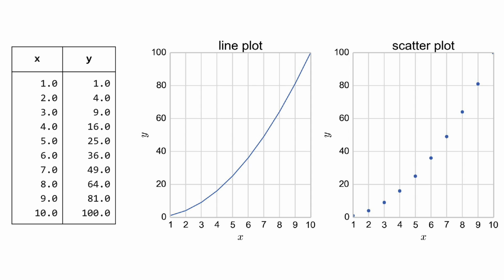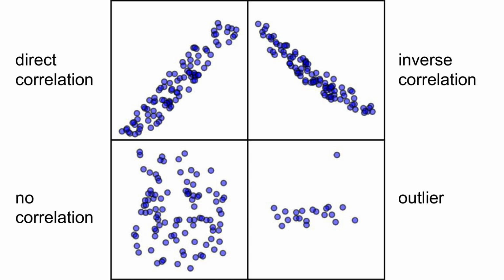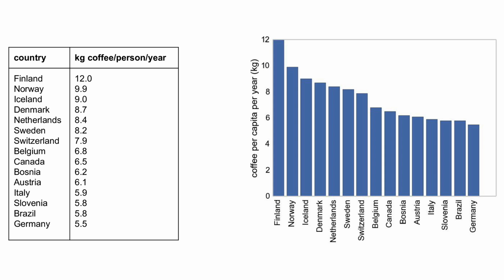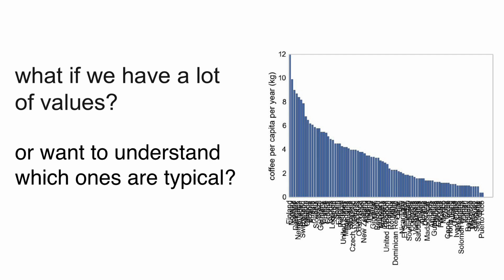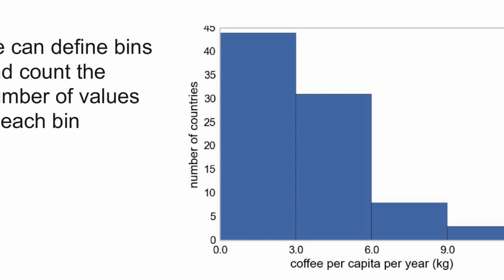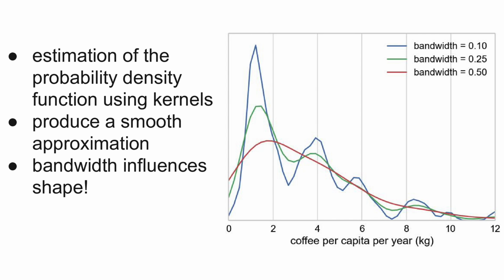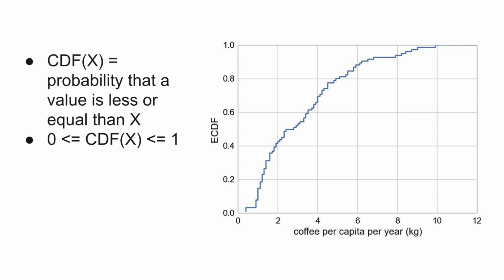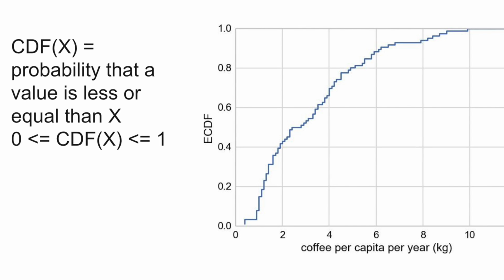Visualization 1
Old school visualization. Two variables. Histograms.